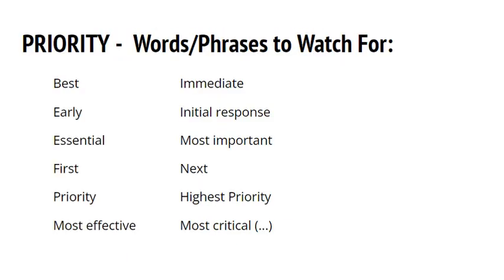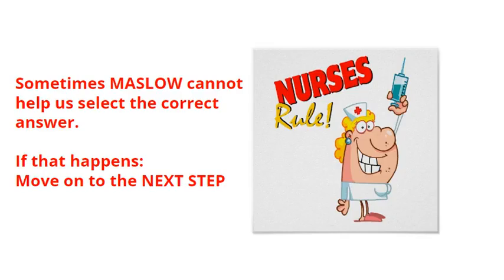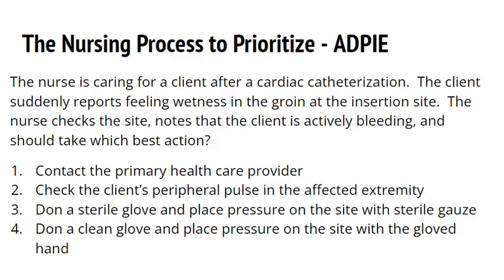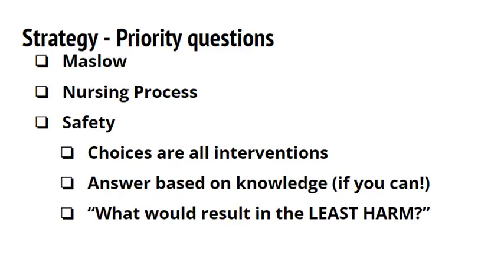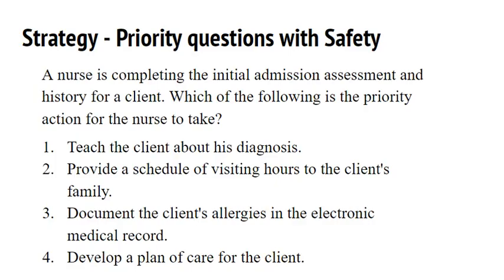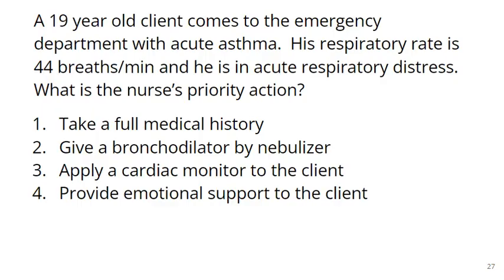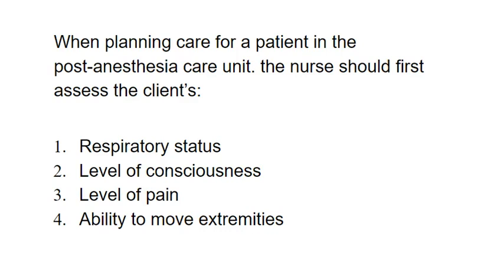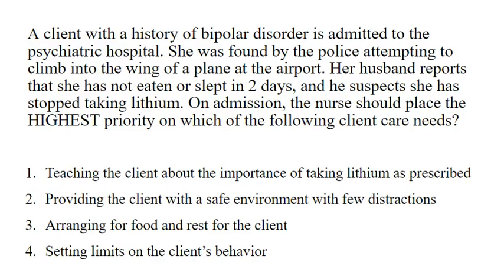Answering NCLEX Priority Situations for Nursing Students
Learn how to approach priority questions on the NCLEX. This quick video reviews strategies to identify the most urgent patient needs, prioritize nursing actions, and confidently select the best answer.